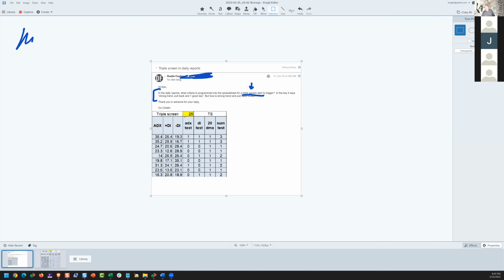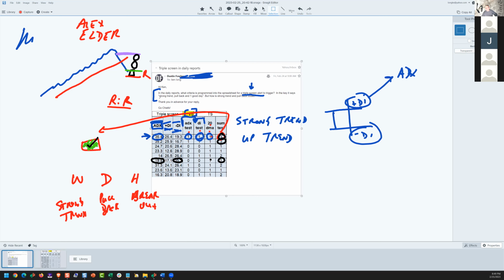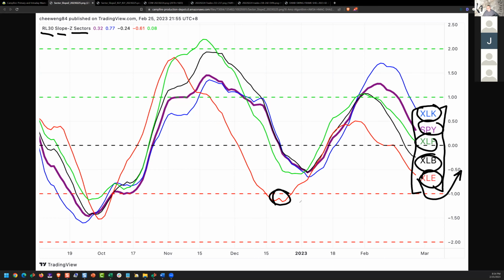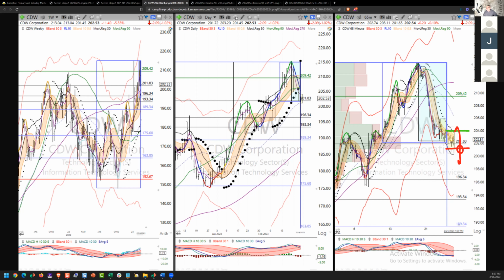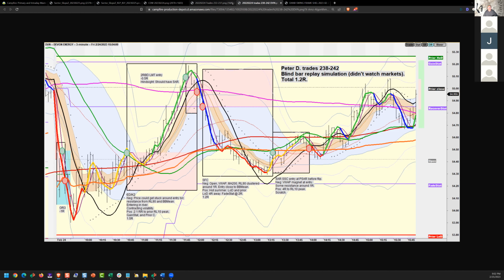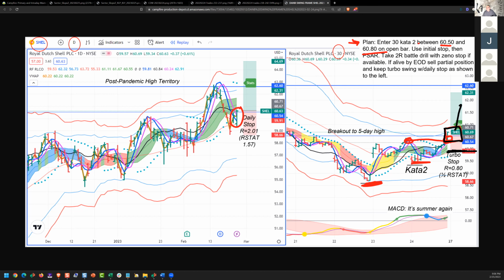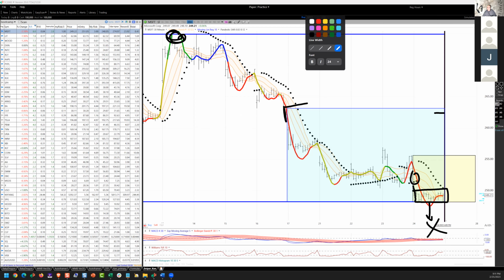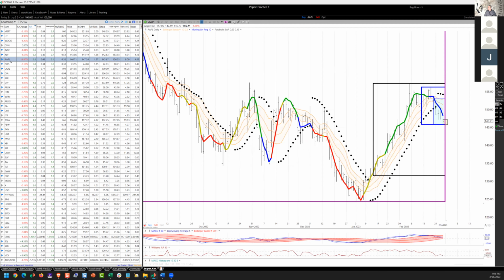20230225, swing trading, Ken Long Daily Trading Plan from Tortoisecapital.net